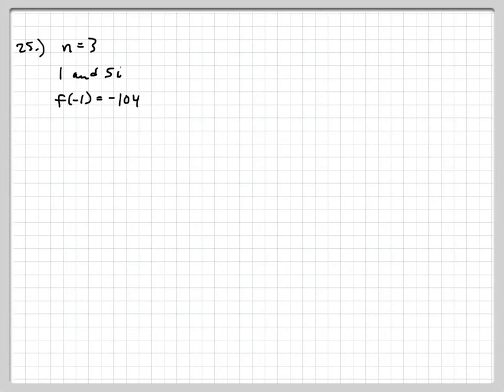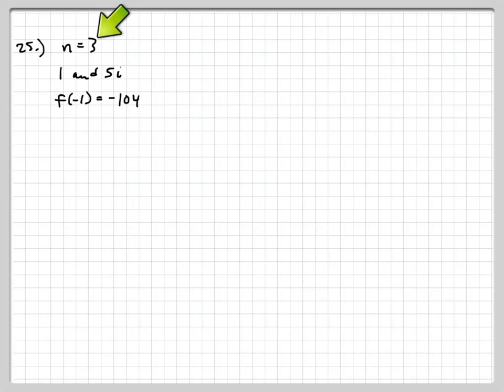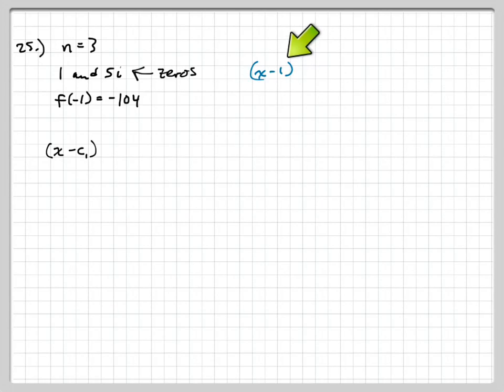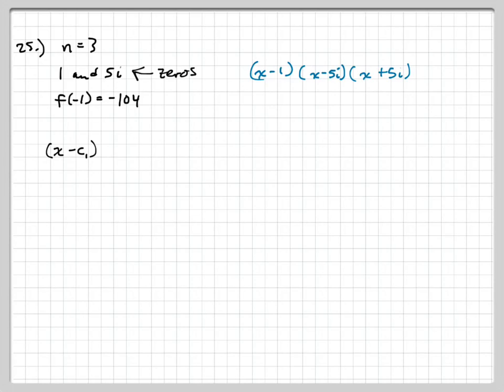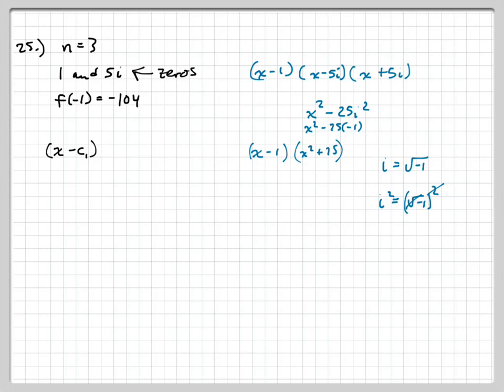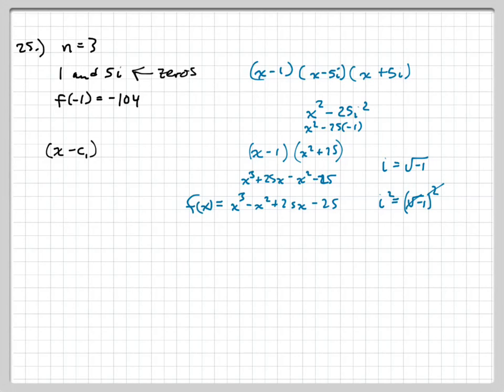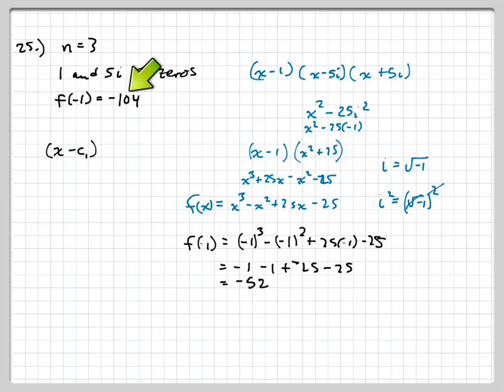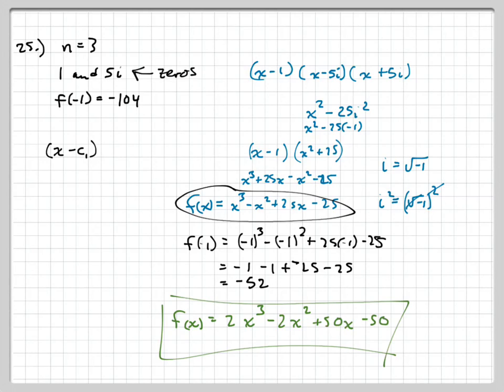Writing a polynomial function given roots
How do you write the standard form of a polynomial function when given roots?